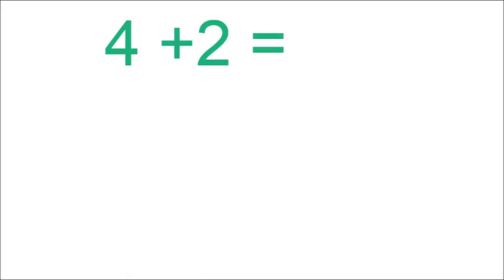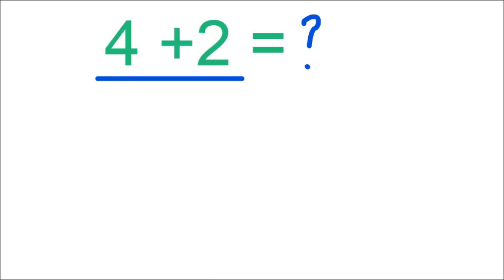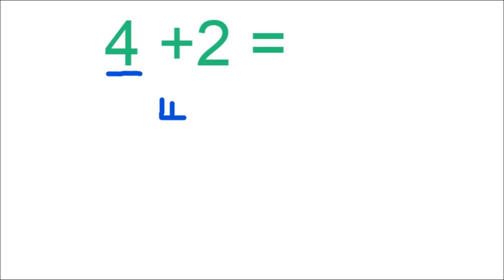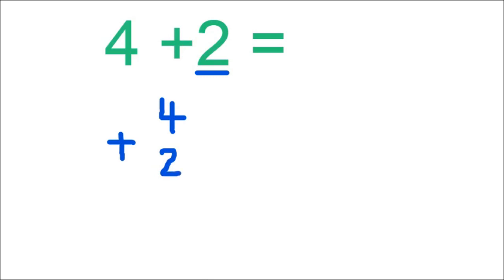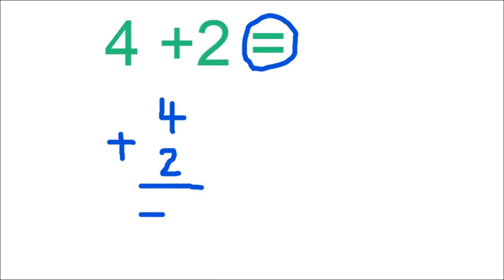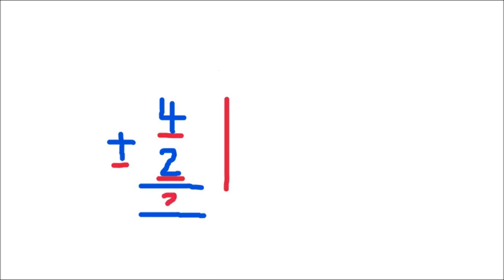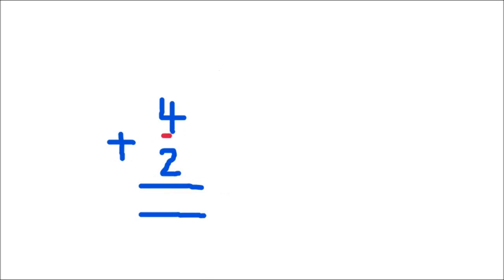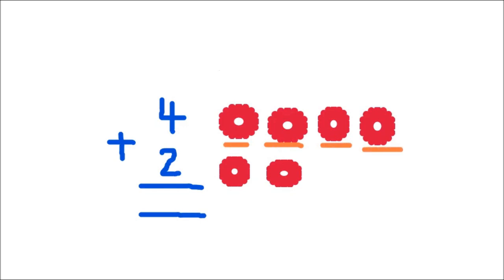Vertical addition in Math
This video teaches children how to write simple Math problems vertically and solve them.